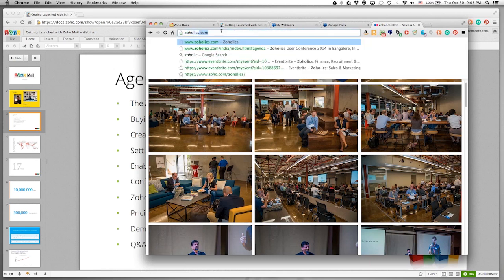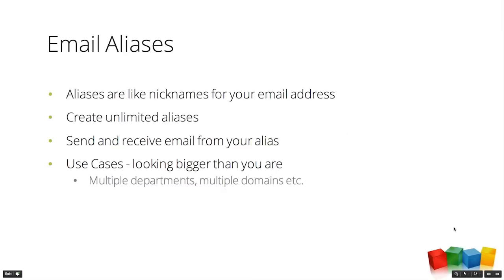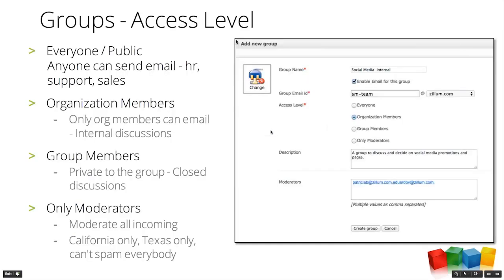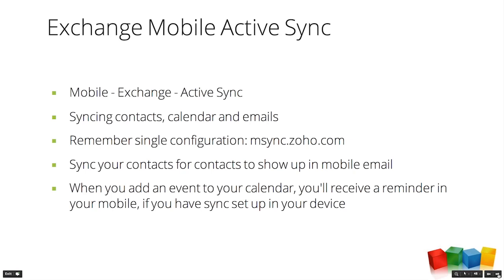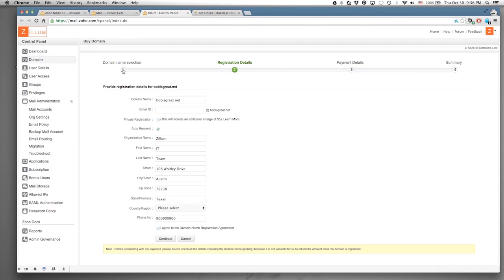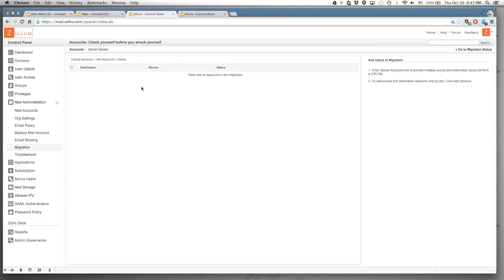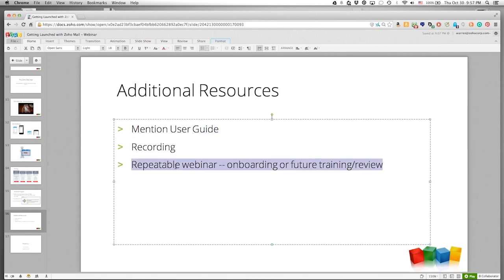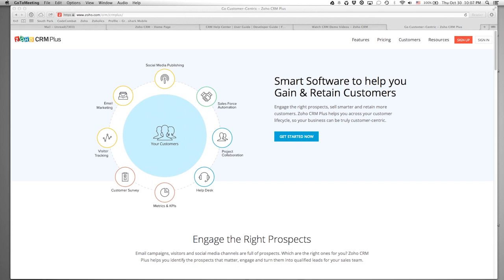Zoho Mail Webinar: Getting Launched with Zoho Mail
The webinar walks you through the steps of setting up your Zoho Mail:
The Basics of Email Hosting
Purchasing Your Domain with Zoho
Setting up an Email Alias
Setting up Timezone & Language
Two Factor Authentication & App specific passwords
POP/ IMAP & Active Sync settings of Zoho Mail
Native Apps of Zoho Mail for Mobile and More